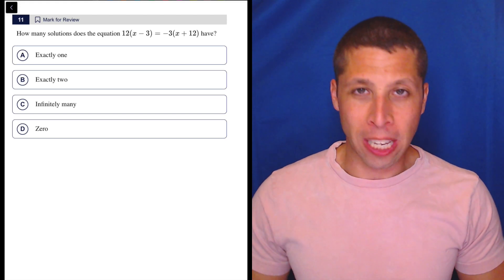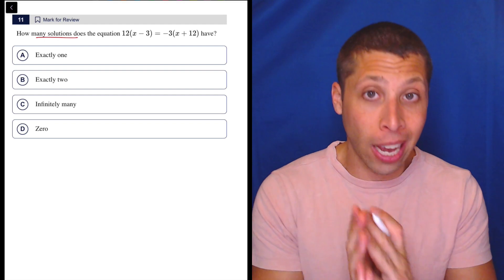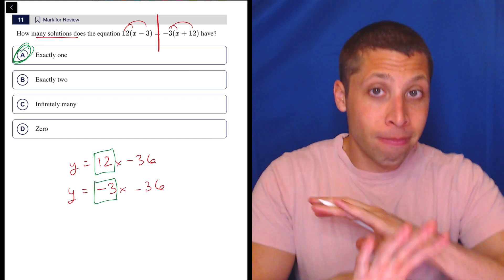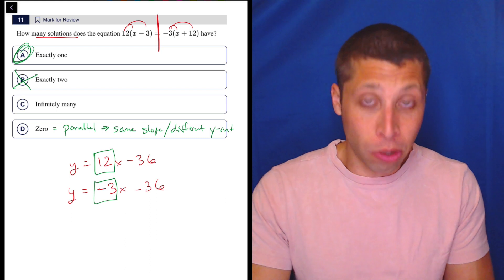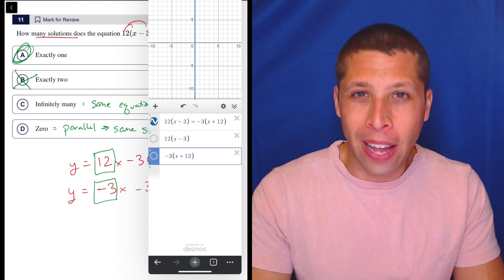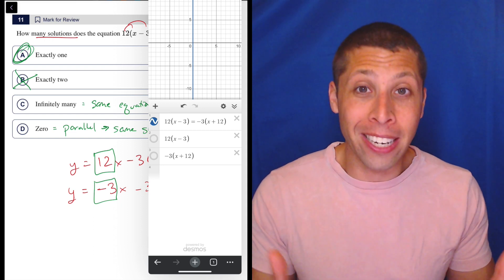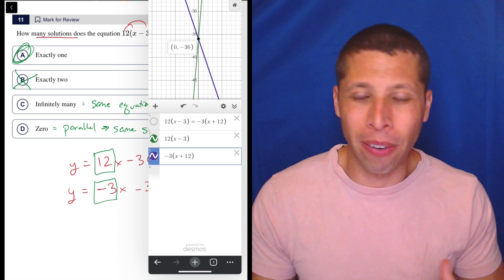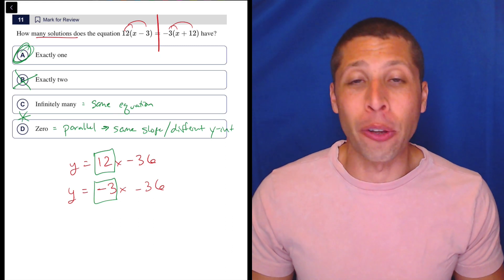Digital SAT 5, Math Module 2H, Question 11 (xy-plane)